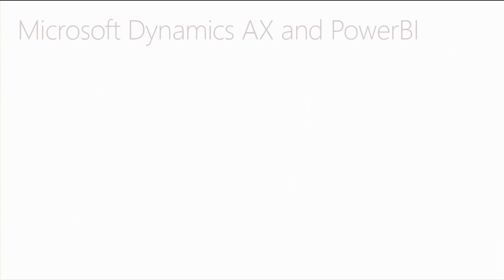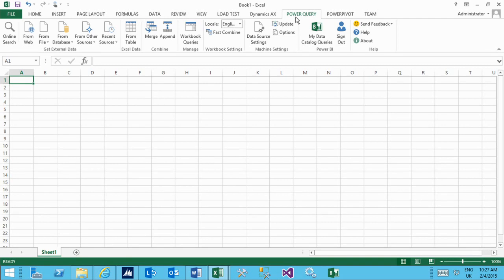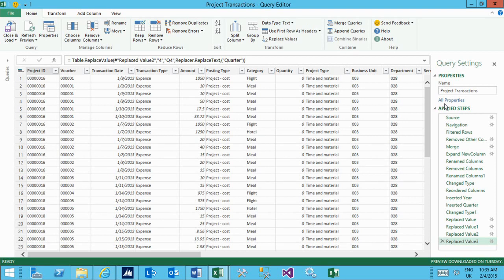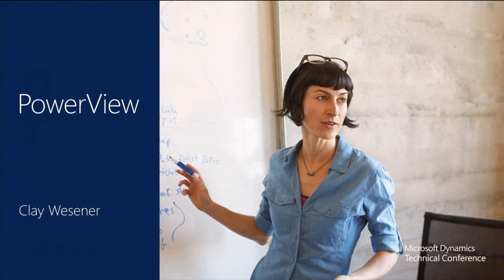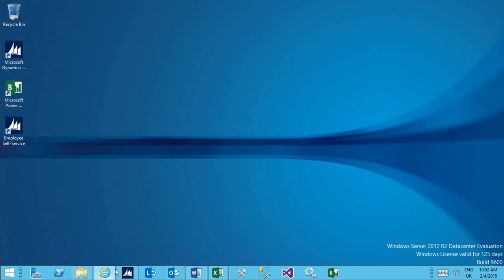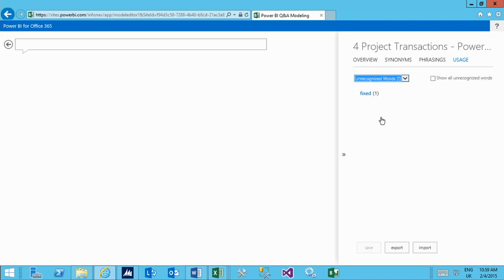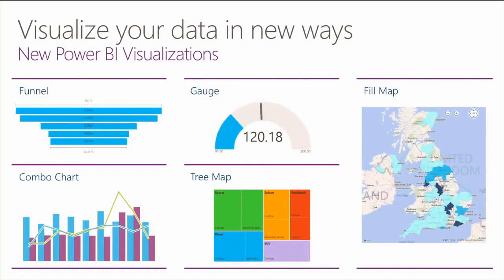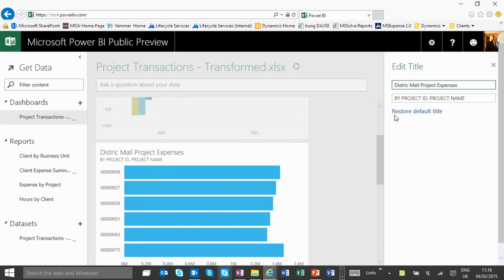Power BI y su aplicación con datos